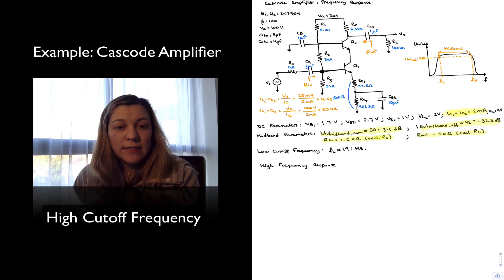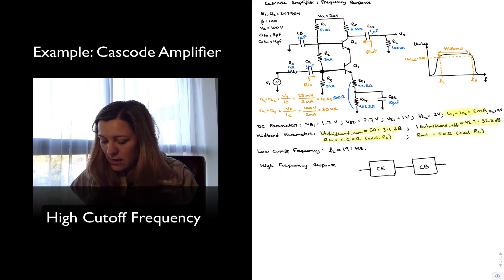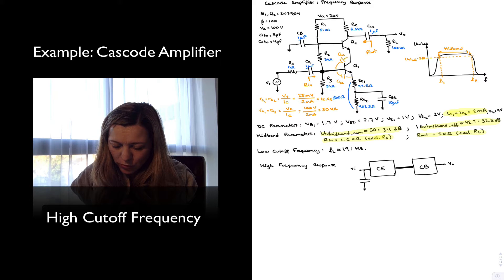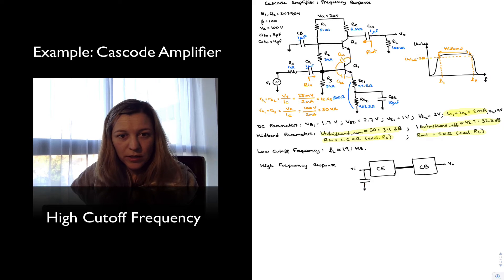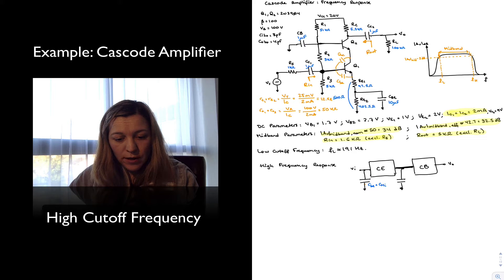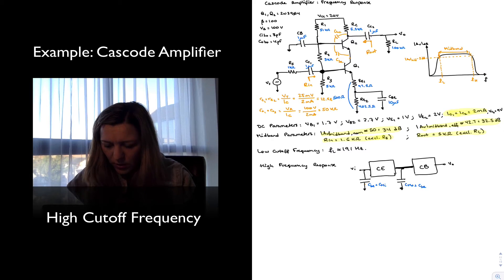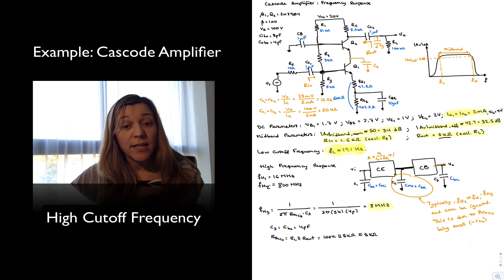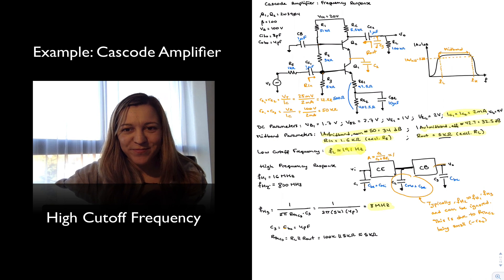Example: Cascode Amplifier - High Frequency Response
Finding the value of the high cutoff frequency for a Cascode amplifier